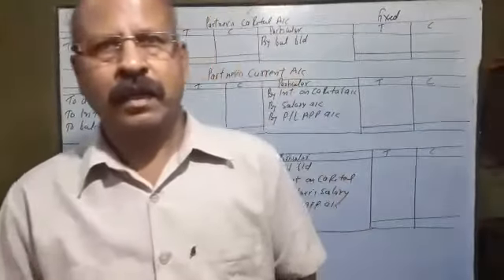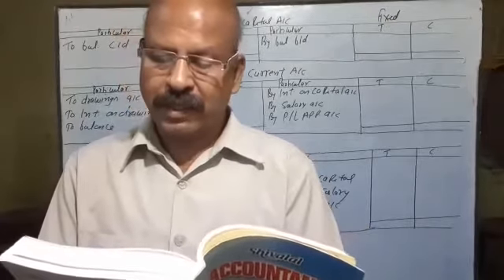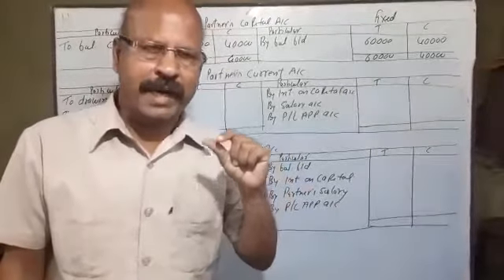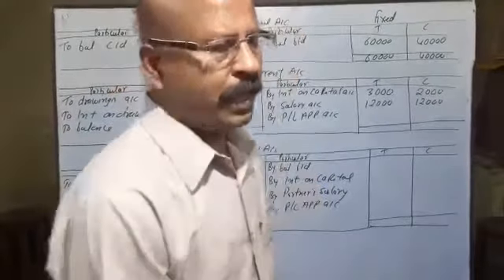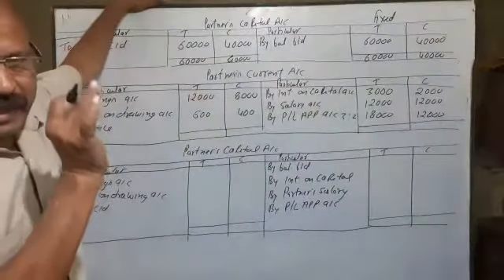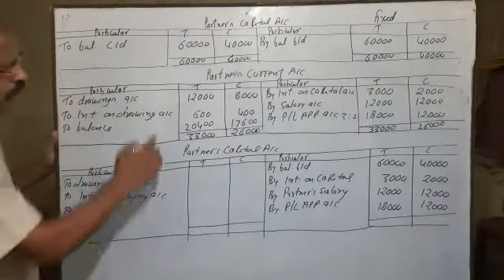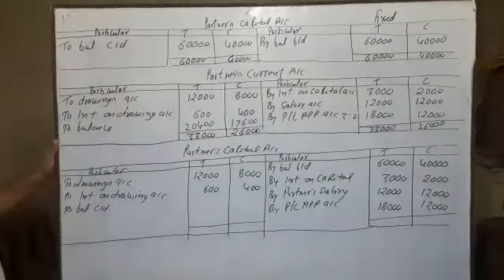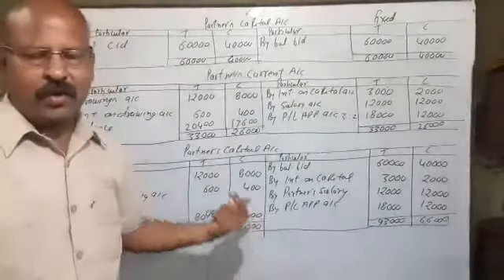Accountancy class 12 th Partnership basic Lacture 2